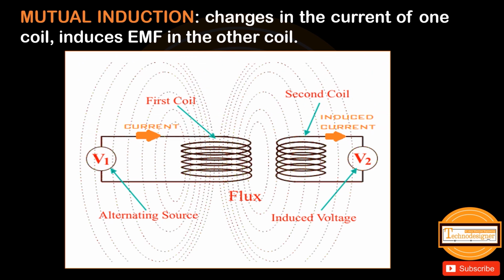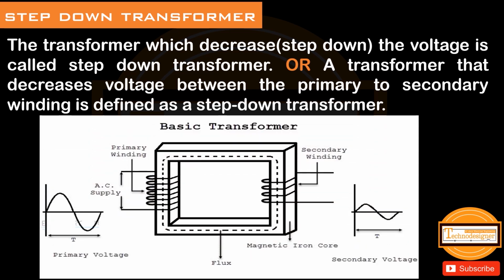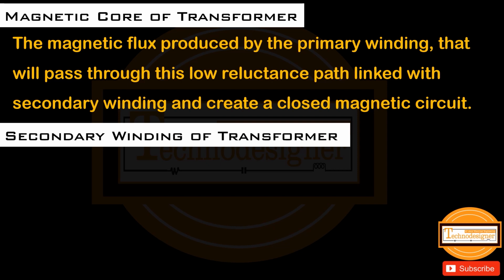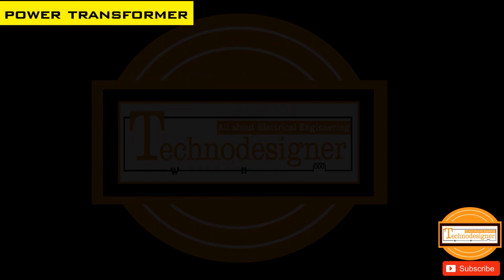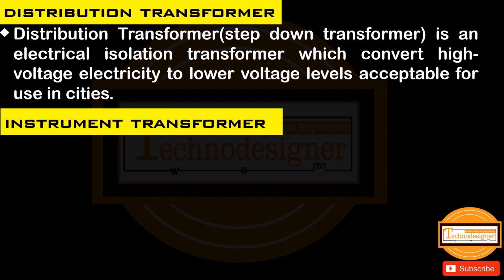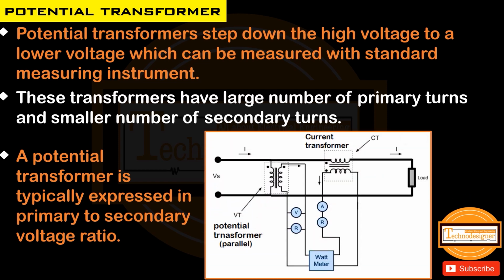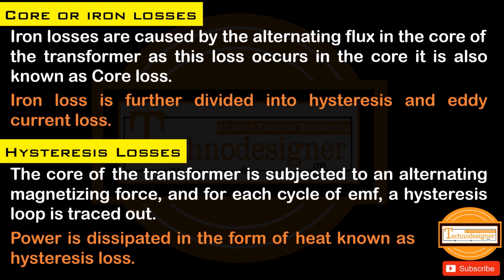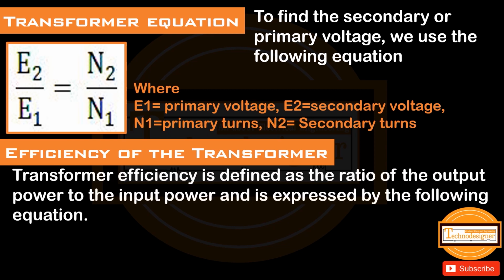𝐓𝐫𝐚𝐧𝐬𝐟𝐨𝐫𝐦𝐞𝐫 𝐂𝐨𝐧𝐬𝐭𝐫𝐮𝐜𝐭𝐢𝐨𝐧 𝐚𝐧𝐝 𝐖𝐨𝐫𝐤𝐢𝐧𝐠 𝐭𝐲𝐩𝐞𝐬 𝐨𝐟 𝐭𝐫𝐚𝐧𝐬𝐟𝐨𝐫𝐦𝐞𝐫 transformer losses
transformer types and working
transformer lecture 1 transformer class 12 physics transformer types and working transformer losses transformer lecture in hindi
types of transformer